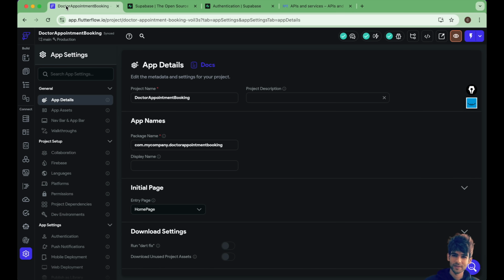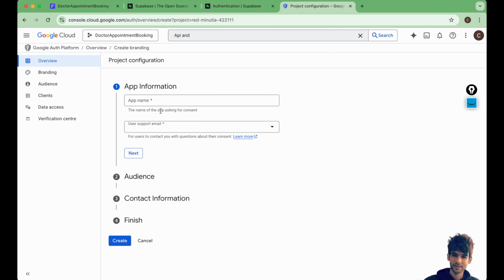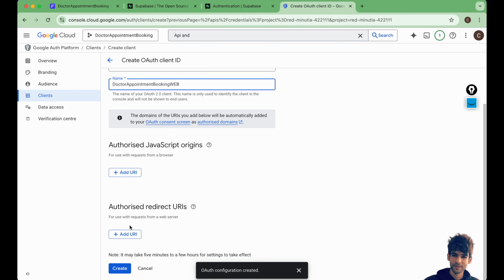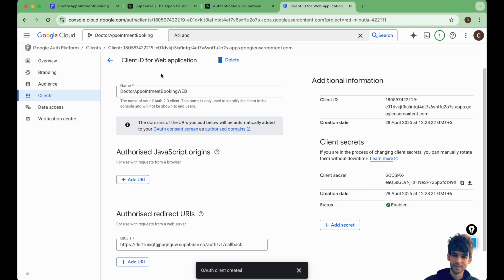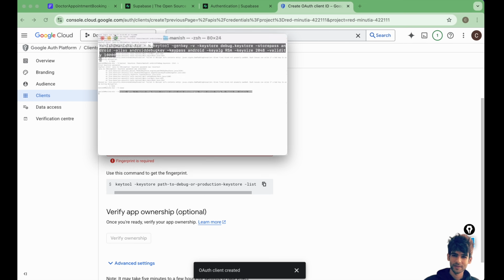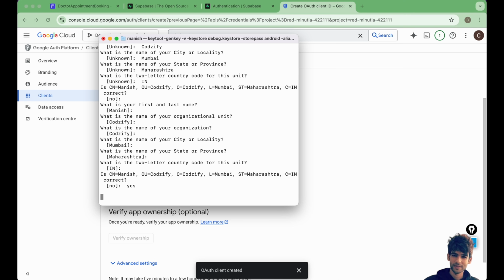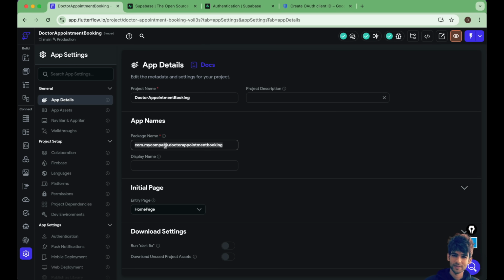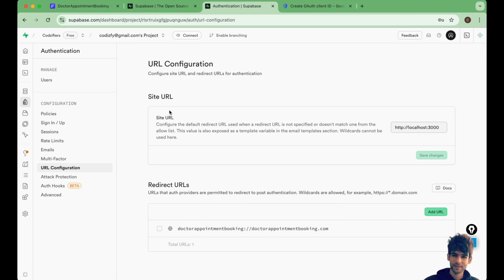4 - Setting Up Google & Email Auth | Appointment Booking App in FlutterFlow & Supabase🔥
💥 Master FlutterFlow: Build 5 Real Apps (Bundle Offer) 💥

💥 CLONE Production Ready-Made FlutterFlow Apps + Learning Course Access:

1)  Clone the Grocery Delivery App in FlutterFlow + Access Learning Course

2) Clone the Online Courses App in FlutterFlow + Access Learning Course

3) Clone the Doctor Appointment Booking App in FlutterFlow + Access Learning Course

4) Clone the Nutrition AI Agent in FlutterFlow + Access Learning Course

5) Clone the Dating App in FlutterFlow + Access Learning Course

➜  3 Must-Read Books for Developers & Creators:
1) HOOKED
2) The Power of Your Subconscious Mind
3) You Can Win

➜ Tech Gadgets you can use as a creator:
1) HP Smartchoice Victus Gaming Laptop
2) Sony ZV1
3) Blue Yeti Mic
4) Tripod Stand
5) Ring Light
6) Marshall Major II Headphone
7) Logitech mouse
8) Green Soul Chair

🎬 This Episode:
Master FlutterFlow: Build 5 Real Apps (Bundle) 💥 } FlutterFlow Courses